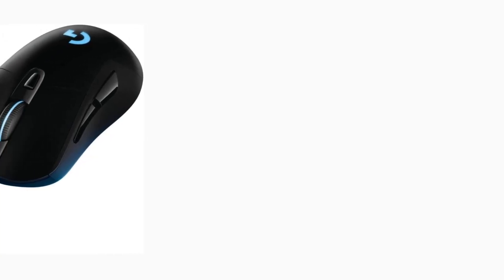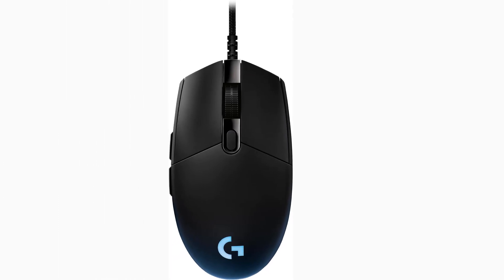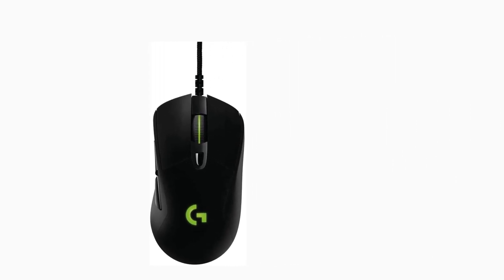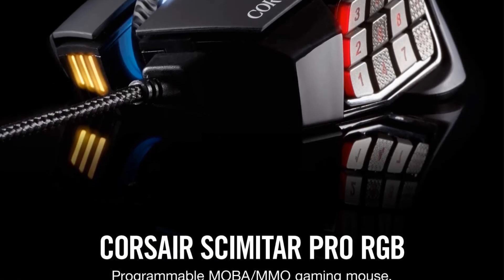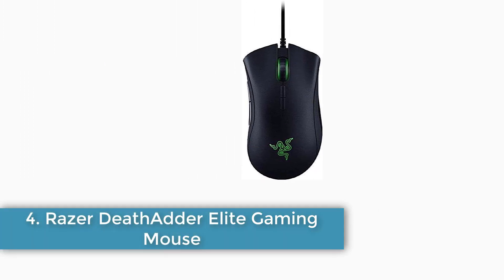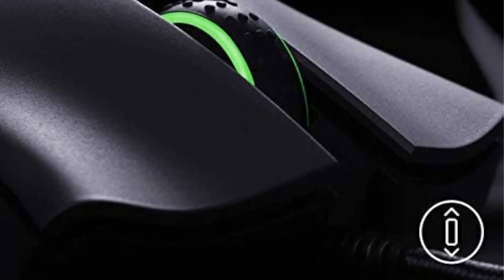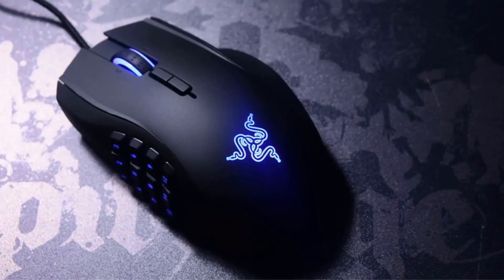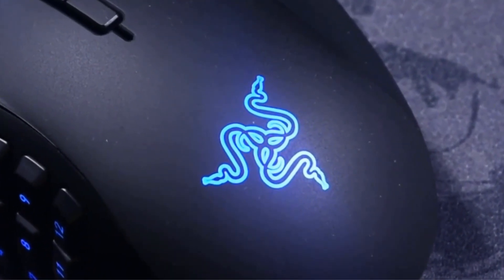Best Gaming Mouse for Small Hands || Top 7 Best Gaming Mouse for Small Hands In 2024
1. Logitech G Pro Gaming FPS

2. Logitech G403 Prodigy RGB

3. Corsair Scimitar Pro RGB - MMO

4. Razer DeathAdder Elite Gaming Mouse

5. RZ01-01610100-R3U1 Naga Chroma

In this video, we listed theBest Gaming Mouse for Small Hands .